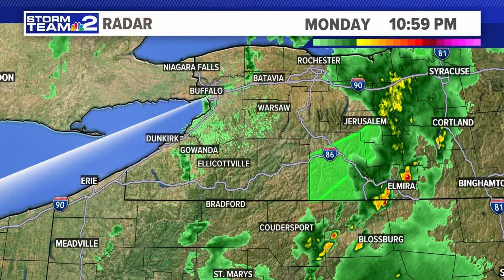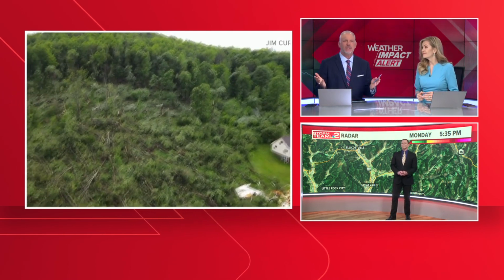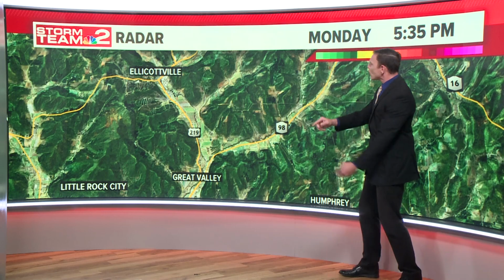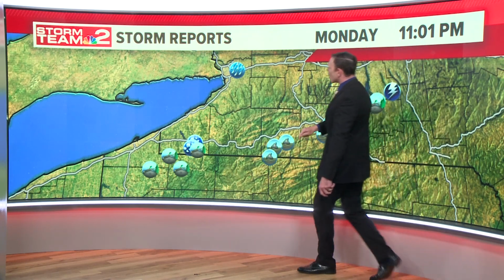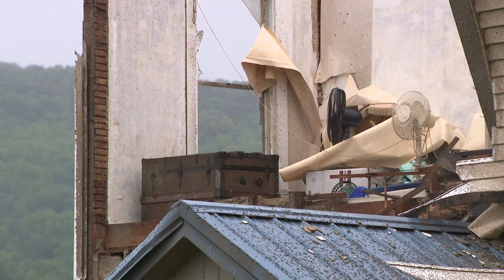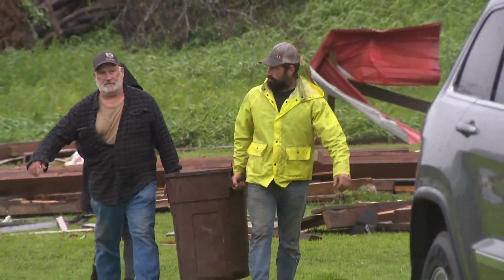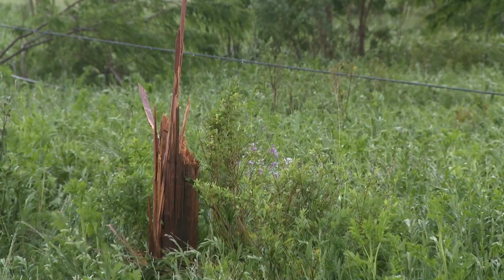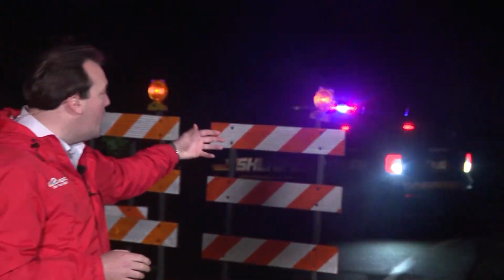Tornado touches down in southern tier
A radar confirmed tornado touched down on the southern tier.